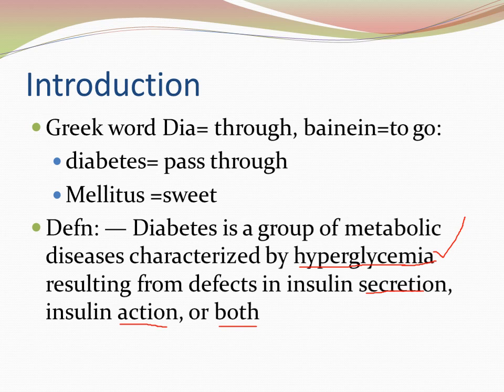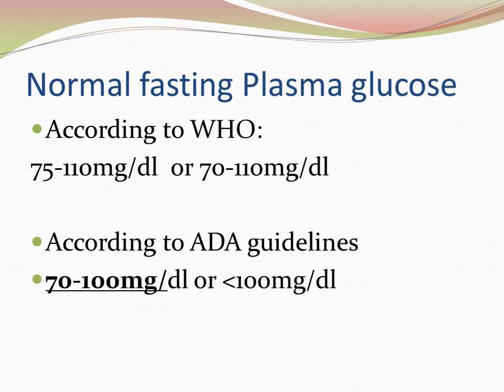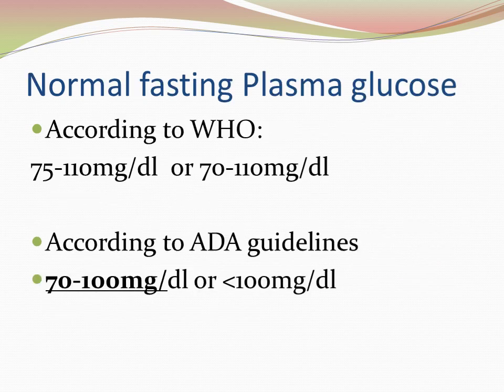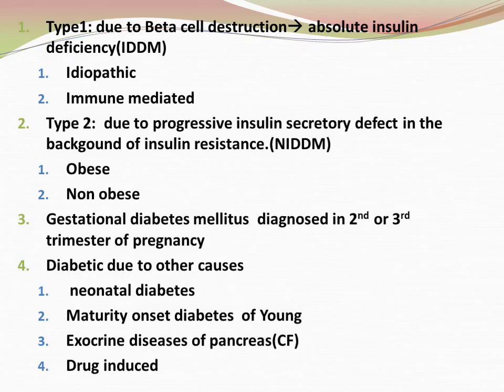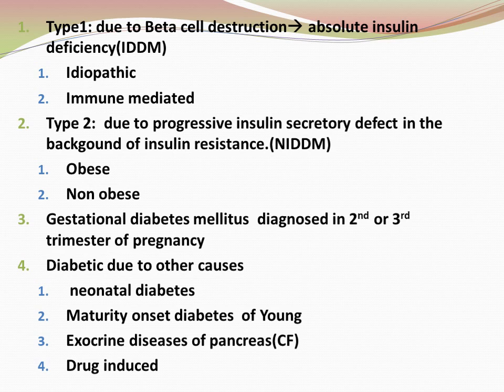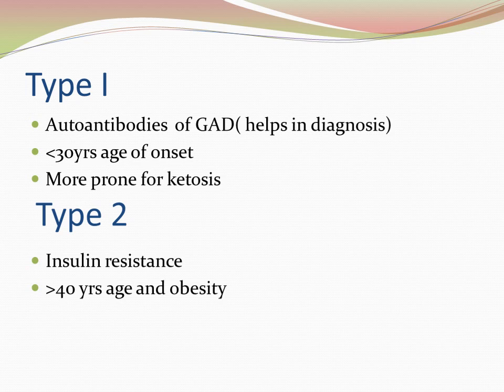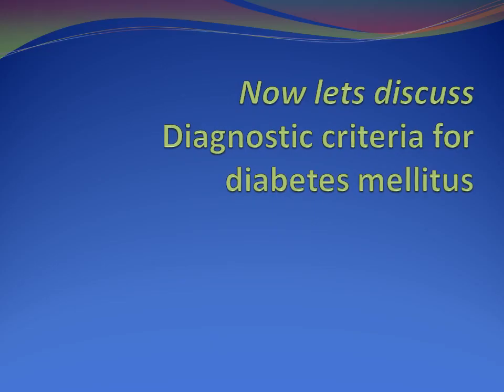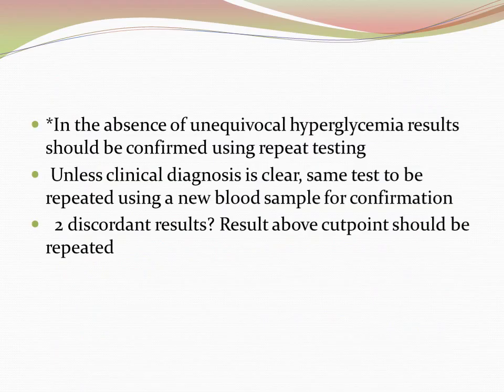Online classes on Diabetes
Introductory Class on Diabetes.